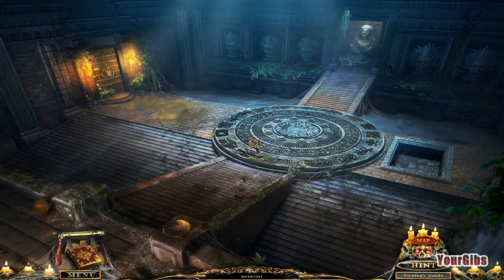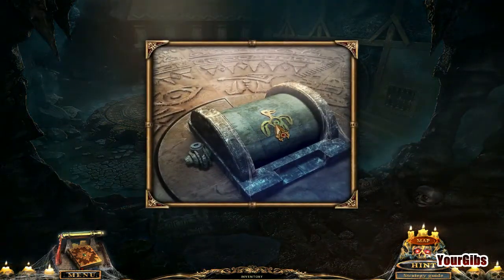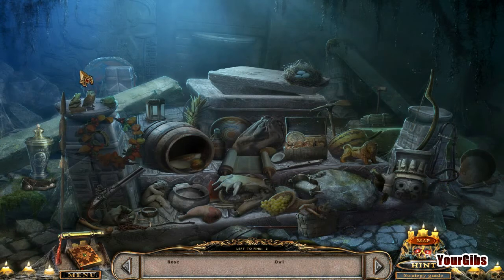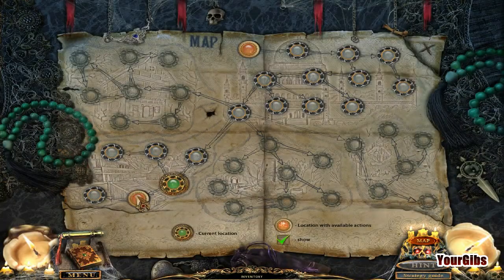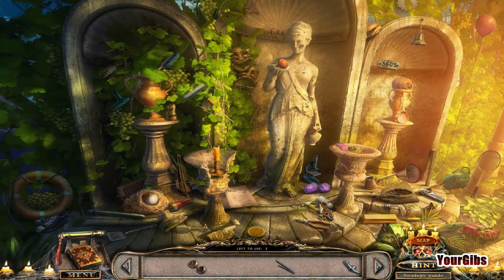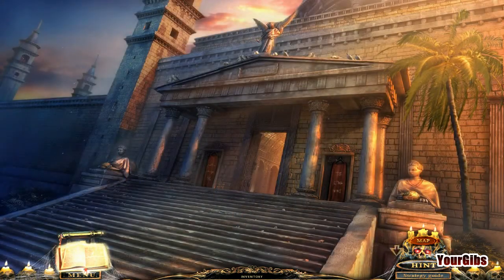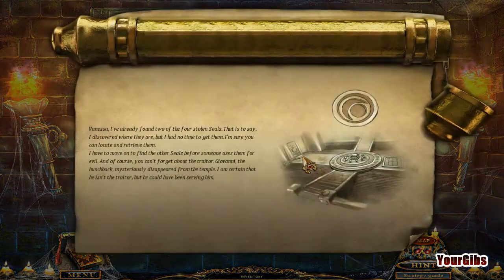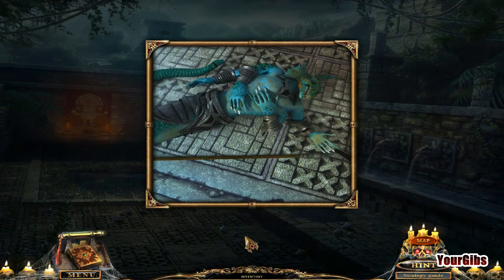Let's Play ♦ Portal of Evil: Stolen Runes CE [06] w/YourGibs - Chapter 6: Purgatory (1/2)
Chapter 6: Purgatory

Let's Play ♦ Portal of Evil: Stolen Runes Collector's Edition Walkthrough with YourGibs
Developer: 8 Floor Games

The gates to another world will open soon! You can stop the impending disaster - if you track down the stolen runes! Vanessa is the only heiress of Abraham Van Helsinga, a member of the secret order of light guarding world peace. And now she has to find the stolen runes that were sealed inside the gate, behind which lurks an ancient evil.